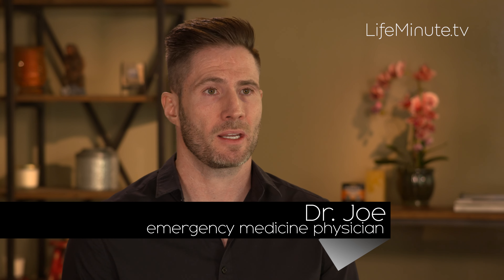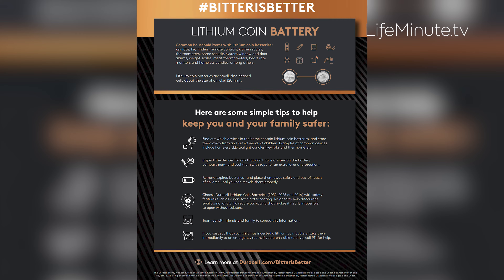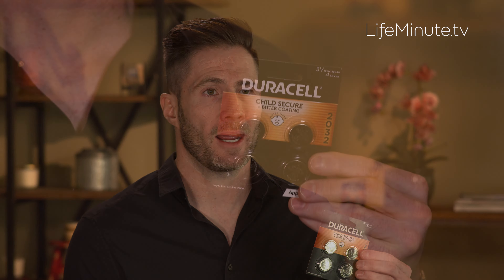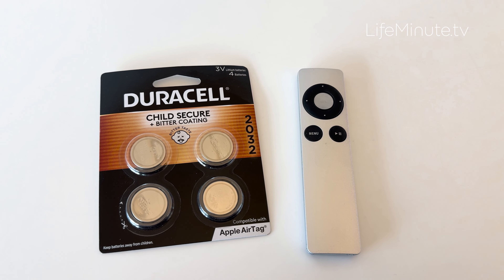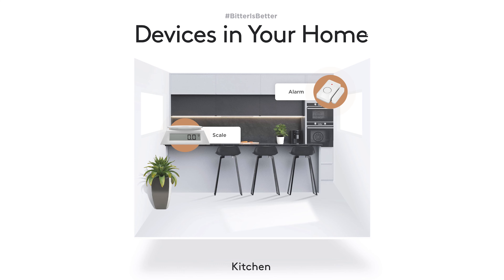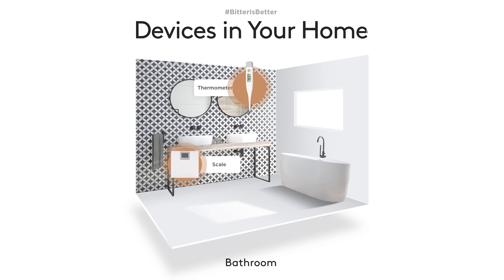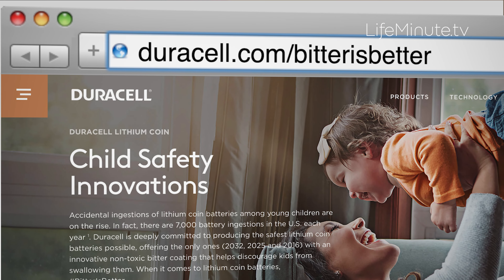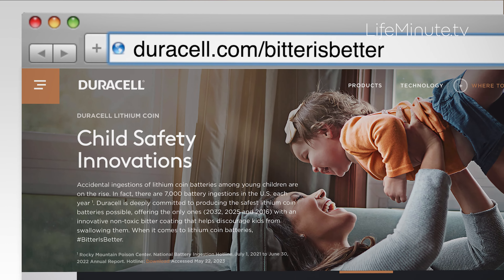Get Educated about Coin Battery Safety in Your Home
While parents go to great lengths to protect their children and child proof their homes, they may not realize about the hidden dangers of lithium coin batteries that lurk throughout the home. We chatted with emergency medicine physician, Dr. Joe Whittington to share information that may save your child’s life.

Lithium coin batteries are the flat, round, 20mm ones, which are about the size of a nickel (and about the same size as a child’s esophagus), and are found in remote controllers, faux candles, car key fobs, and so much more all around the home, and send thousands of kids to the ER each year when accidentally swallowed – yet many parents remain unaware of the dangers of accidental ingestion.

Parents watch food allergies intently and finely chop grapes, childproof sockets, and lock the toilets. Car seats are checked and then double-checked 100 times more, but many parents are missing this one, one of the most dangerous items in their home - lithium coin batteries.

Young children are curious by nature, and part of their exploration of the world around them can include putting things in their mouths. This can be especially dangerous with lithium coin batteries and if accidentally swallowed, it can burn through the surrounding esophagus tissue in just 2 hours, causing serious harm. And Duracell is the only battery brand with a non-toxic bitter coating that discourages kids from accidentally swallowing them. Duracell Lithium Coin Batteries with Bitter Coating come in child-secure packaging which is nearly impossible to open without scissors, making sure little hands - and mouths - cannot access them.

And with this, Duracell is also on a mission to educate parents on the importance of lithium coin battery safety and encouraging all to choose their lithium coin batteries with bitter coating to power their devices. When shopping just look for Duracell’s iconic copper and black packaging at walmart.com and in Walmart stores and the ‘bitter taste’ icon on their lithium coin batteries.